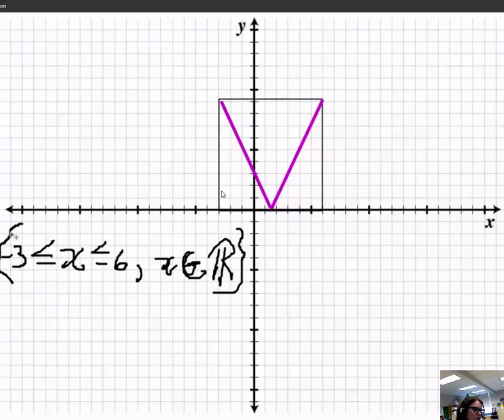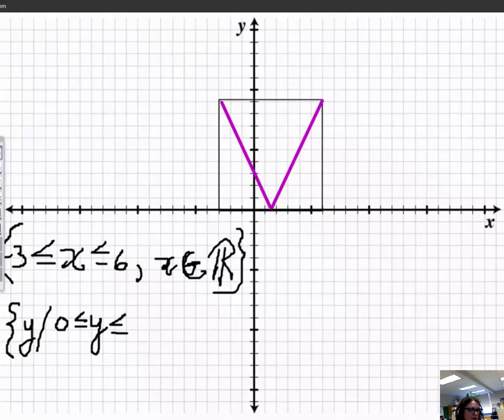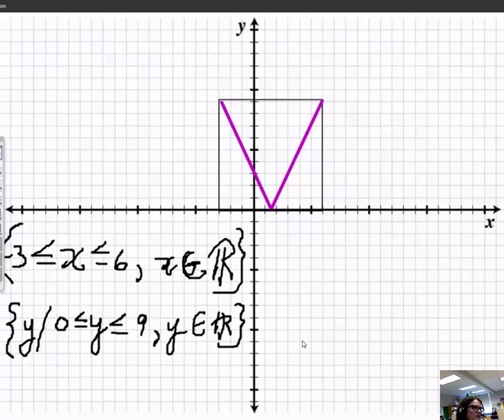Domain and Range in a word problem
A look at how the domain and range are more restricted in a word problem (a real world context) that they would be if the function were graphed with no context.